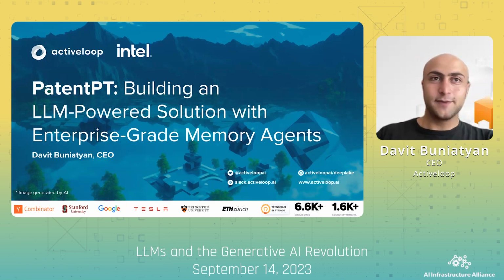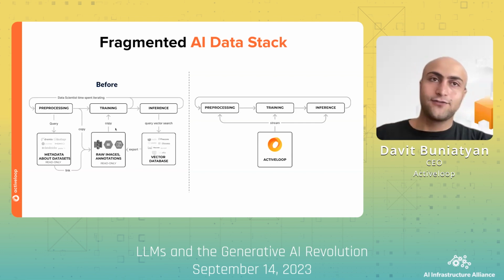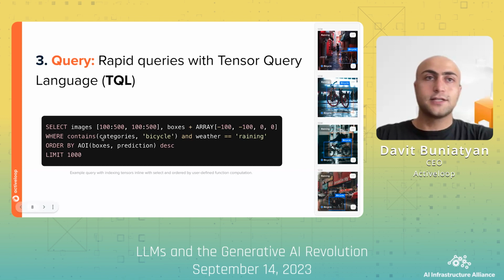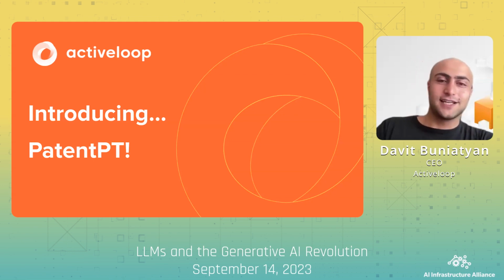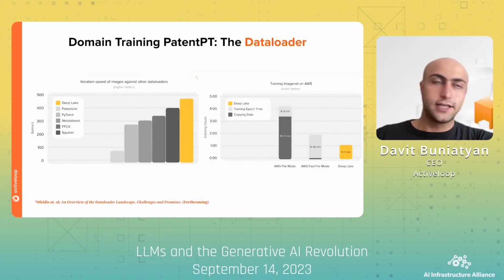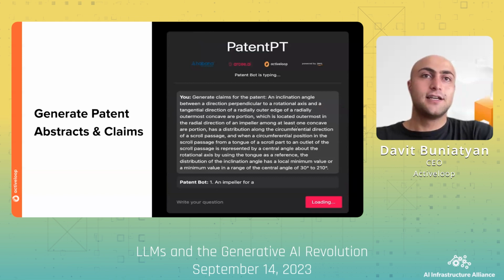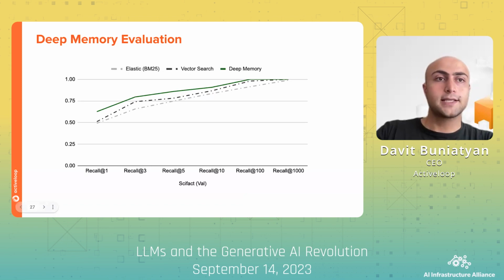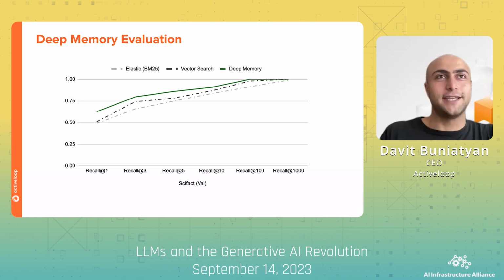Davit Buniatyan – PatentPT: How We Built an LLM-powered Solution with Enterprise-Grade Memory Agents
Learn how Activeloop built PatentPT, our enterprise-grade patent search and generation, solution powered by memory agents, open-source LLMs, and Habana Gaudi HPU hardware. Activeloop's CEO, Davit, will walk you through the technical intricacies of LLM fine-tuning, deployment, custom featurizer creation, and the utilization of advanced memory agents for superior AI-driven patent interaction and claim submission.